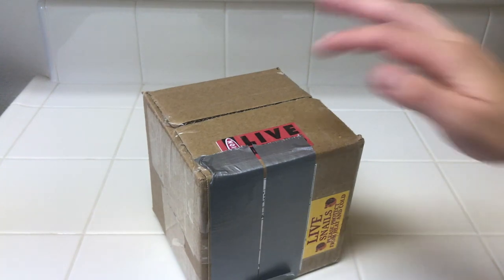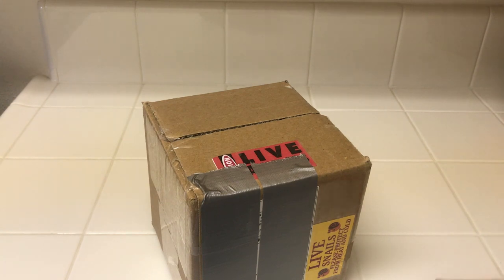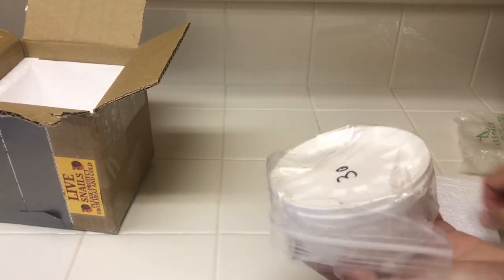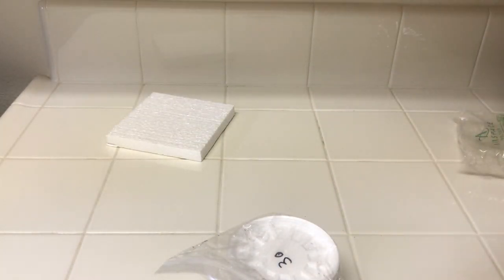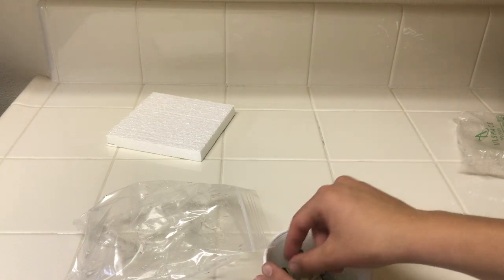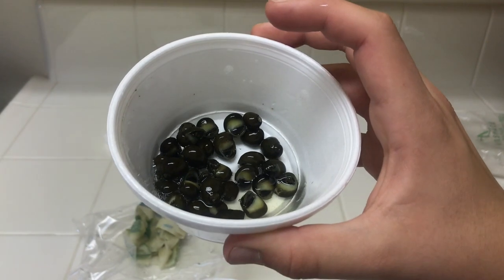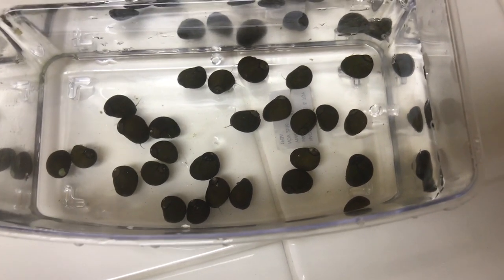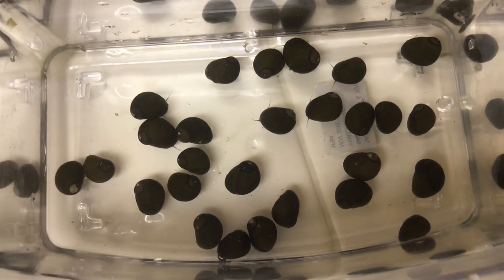I ORDERED 30 NERITE SNAILS